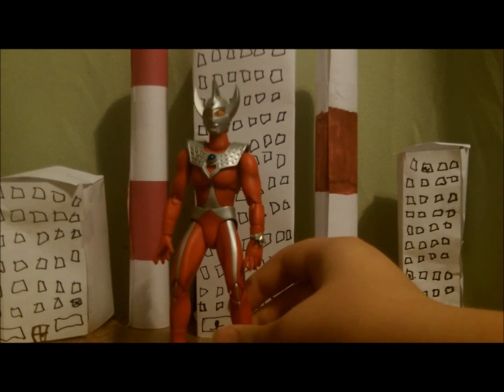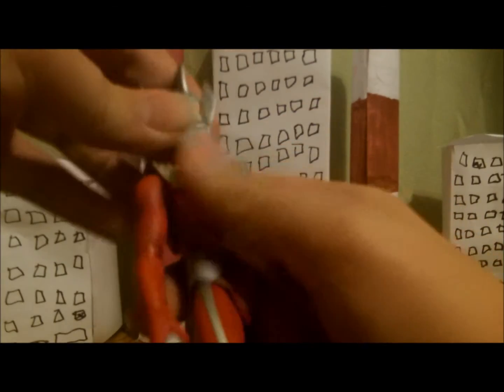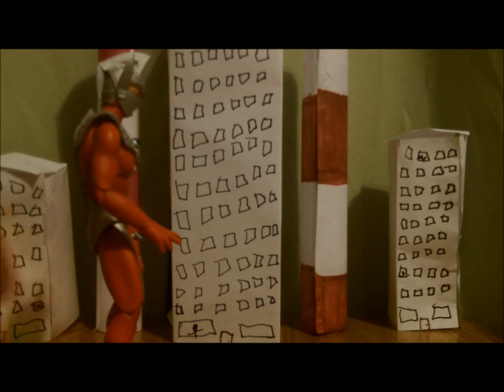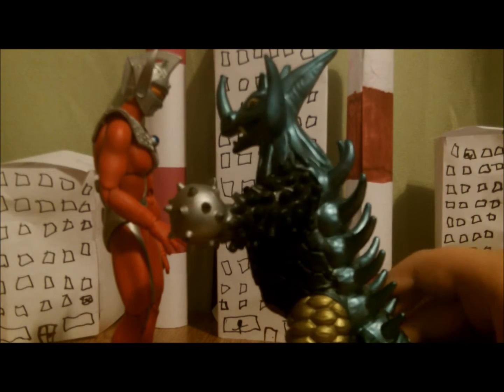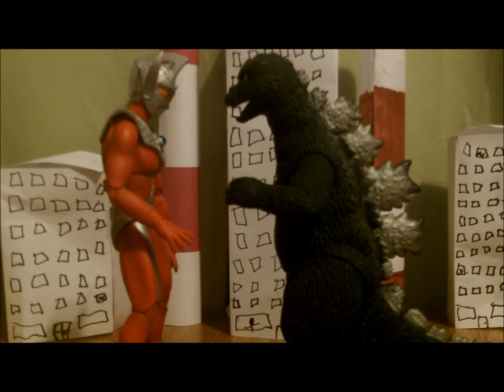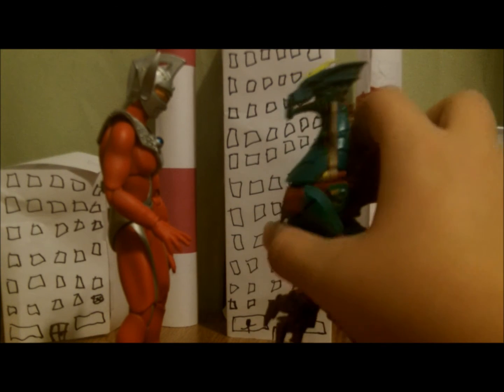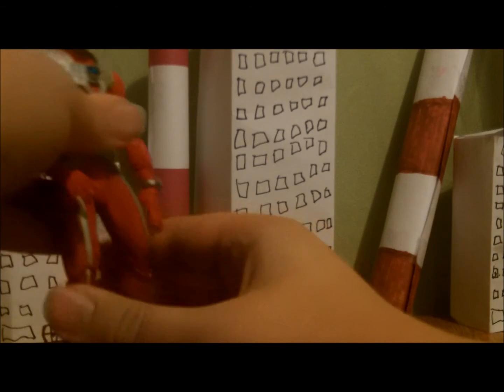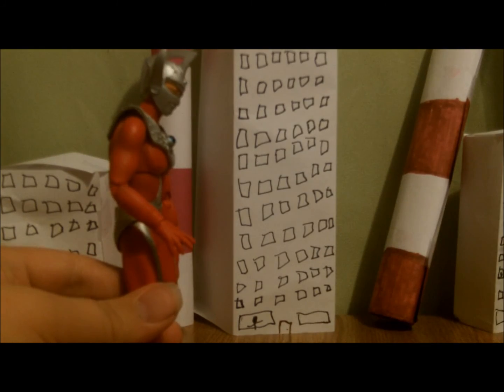Ultra act Ultraman Taro Review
Another requested Review